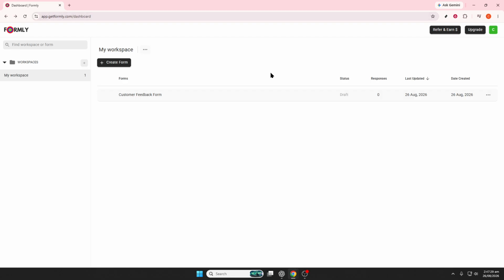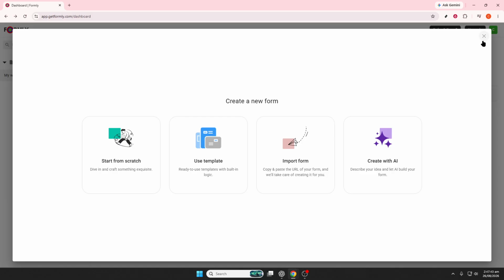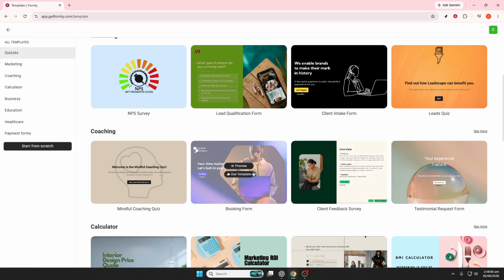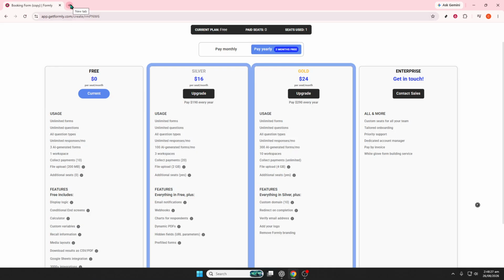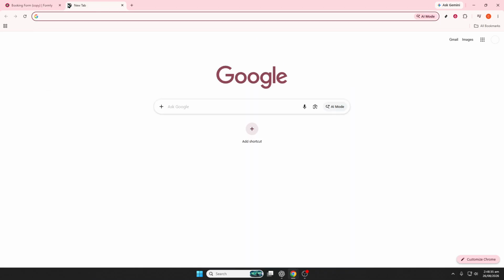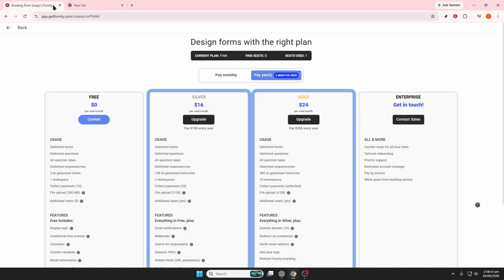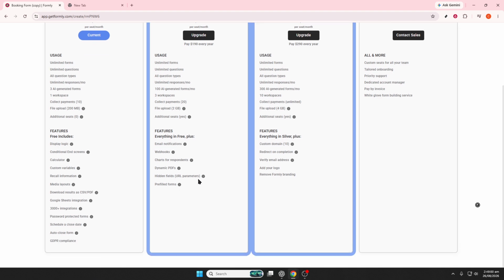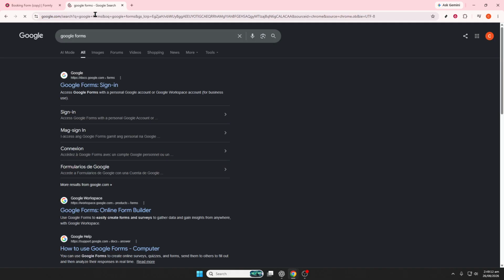GetFormly Walkthrough For Beginners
New to Get Formly and not sure where to begin? 🚀 This Get Formly Walkthrough for Beginners gives you a simple, step-by-step tour of the platform so you can understand how everything works and start creating forms with confidence.

In this beginner-friendly walkthrough, we’ll explore the Get Formly dashboard, form-building tools, customization options, and other essential features you need to know.

In this video, you’ll learn:
✅ How to navigate Get Formly
✅ How to use the dashboard
✅ How to create your first form
✅ How to add and customize form fields
✅ How to personalize your form design
✅ How to publish and share your form
✅ How to collect responses
✅ Helpful tips for beginners

Whether you’re a freelancer, business owner, marketer, creator, or simply looking for an easy online form builder, this tutorial will help you get familiar with Get Formly quickly.

Watch the full walkthrough and learn how to use Get Formly step by step! 🎯